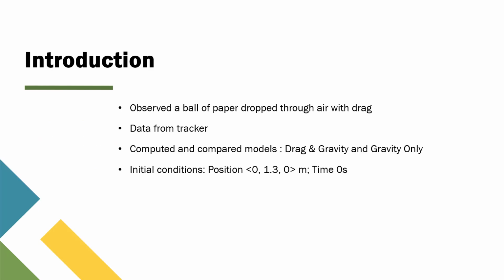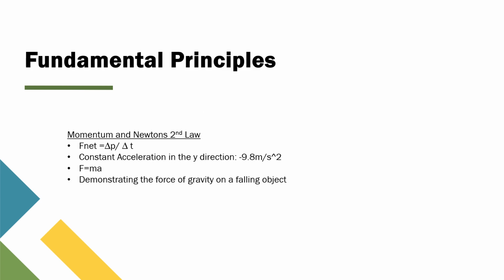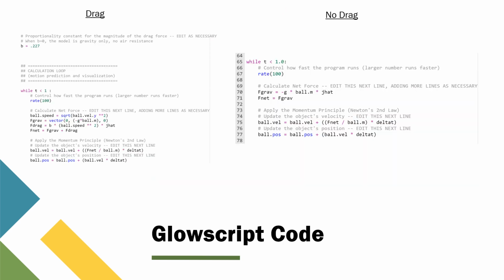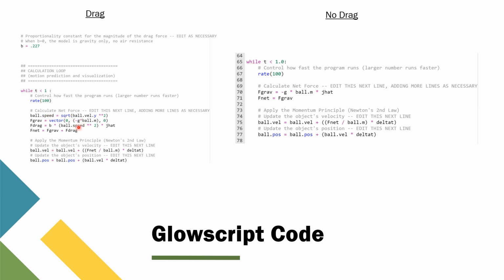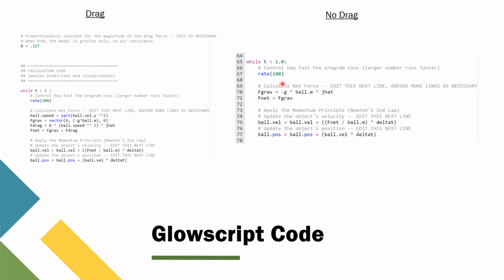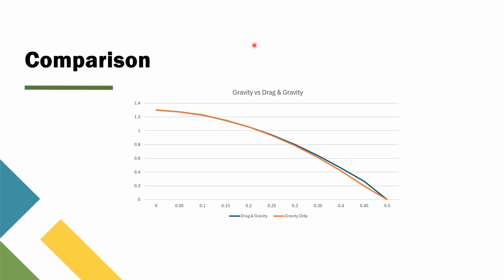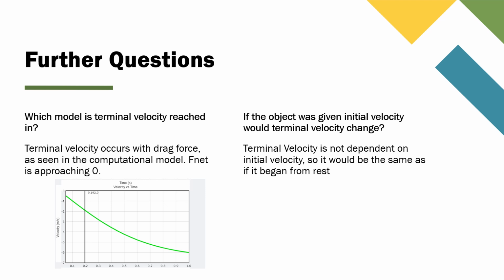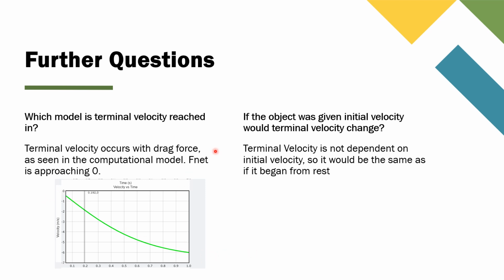Physics 2211 Lab 2: Motion of a Falling Object